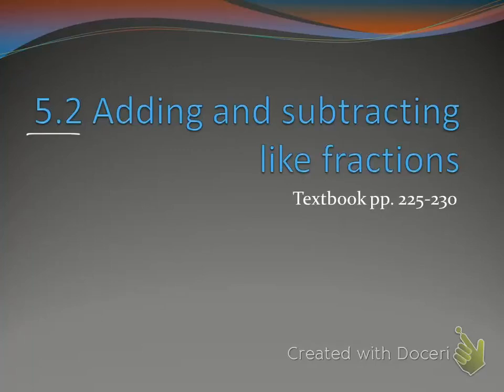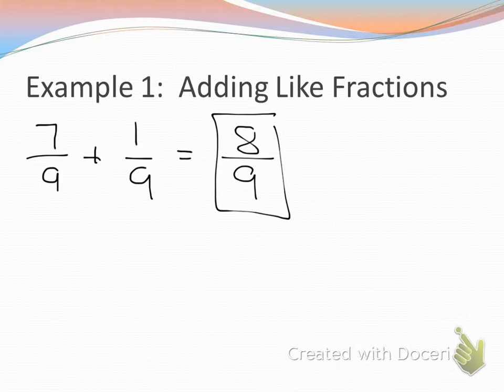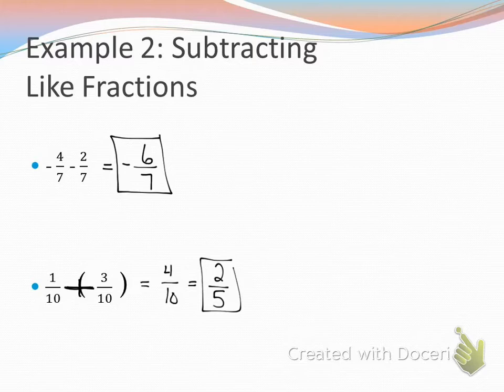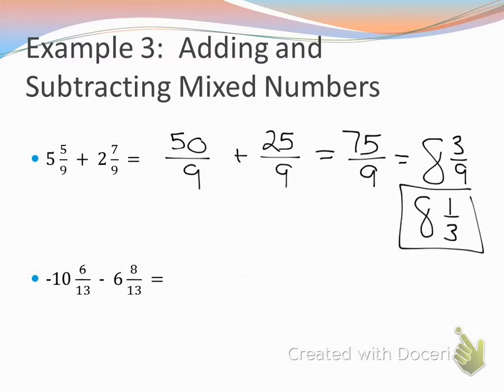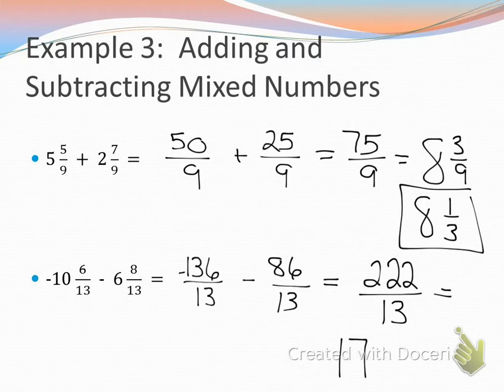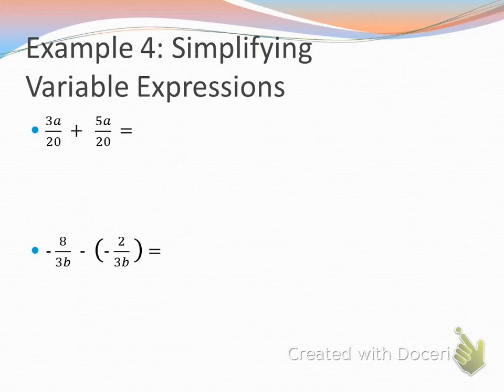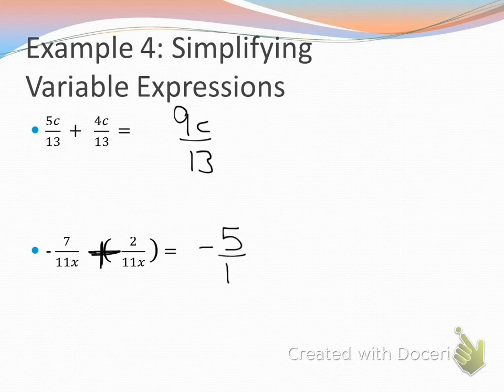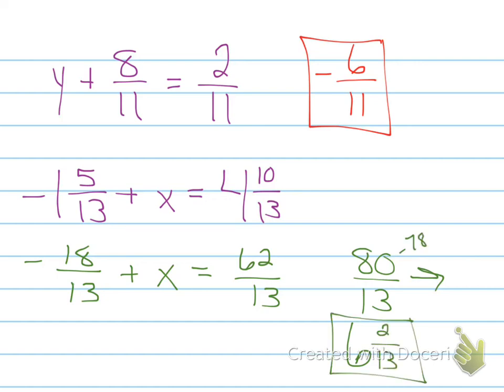5.2 Adding and Subtracting Like Fractions